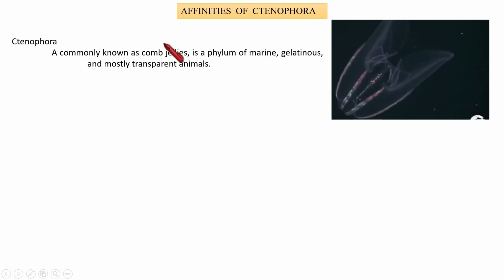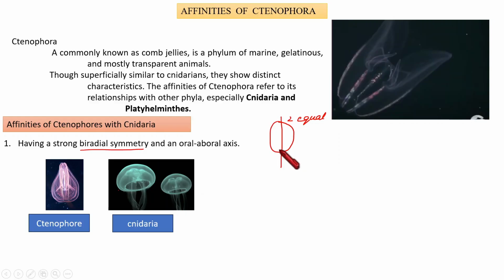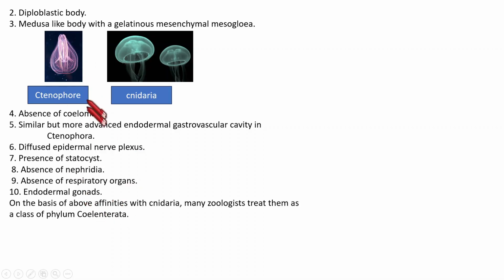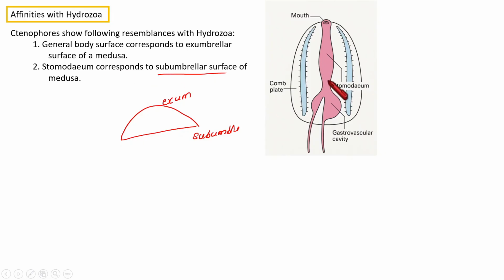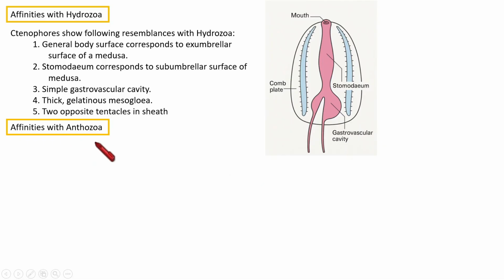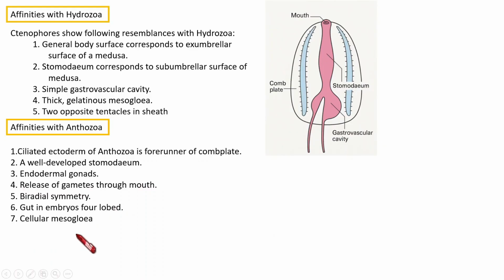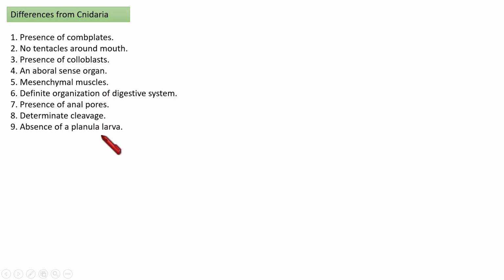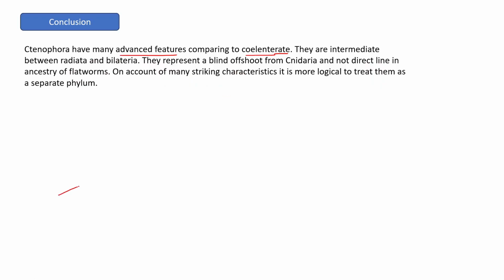Affinities of Ctenophora | MSc Zoo | SEM 4 | Dr. Rani.S.Dharan